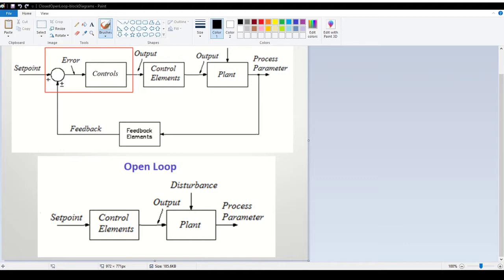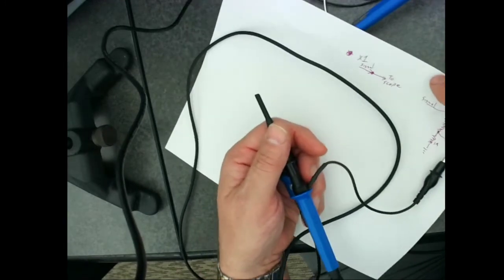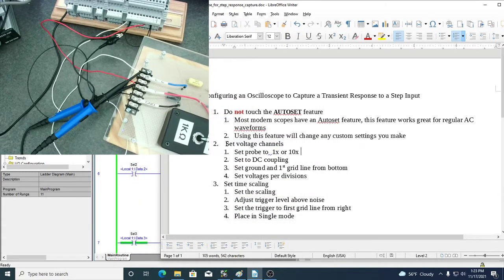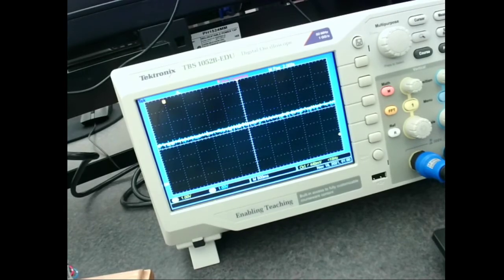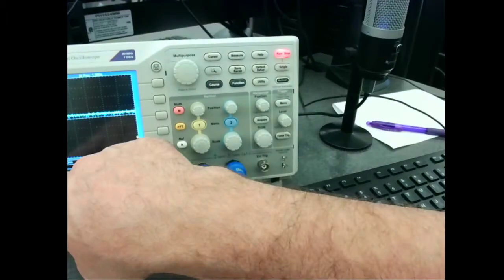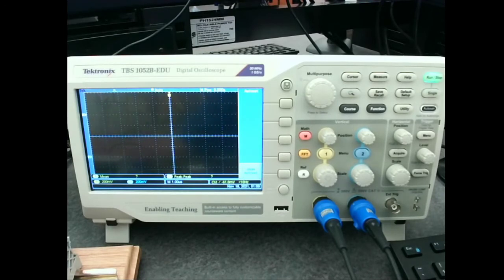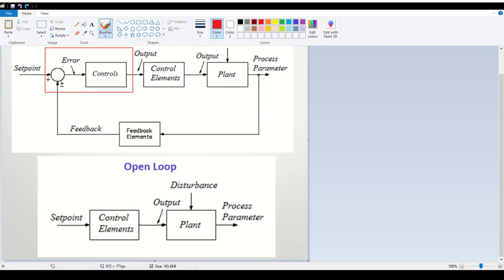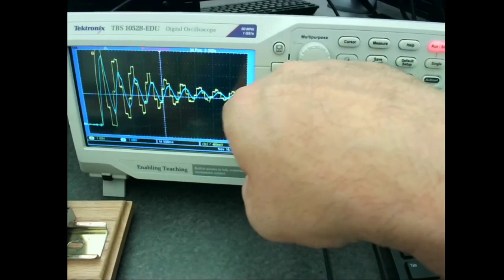Configure a [digital] Oscilloscope to Capture a Step Response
Using scopes to capture a transient response requires completely different configuration than for viewing repeating waveforms.  This video walks through the aspects of configuring a digital scope to capture these responses.